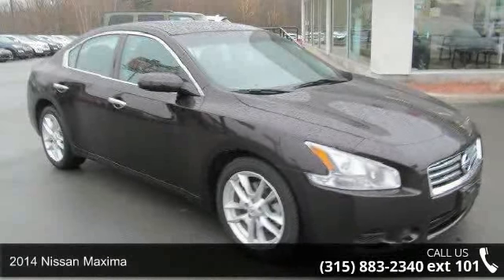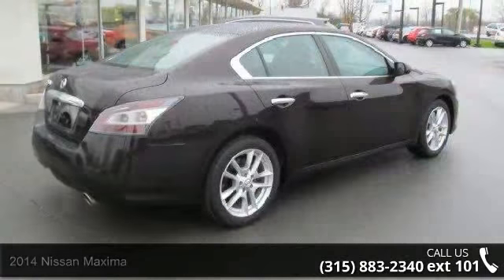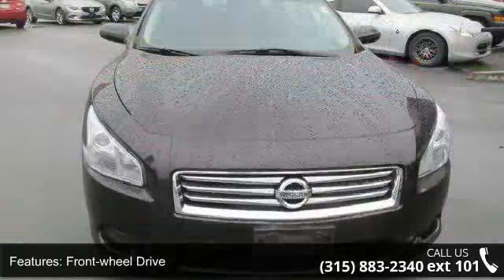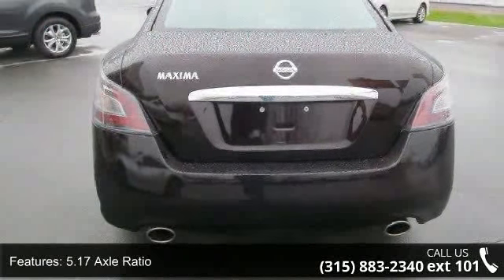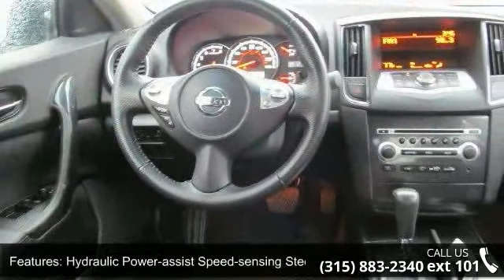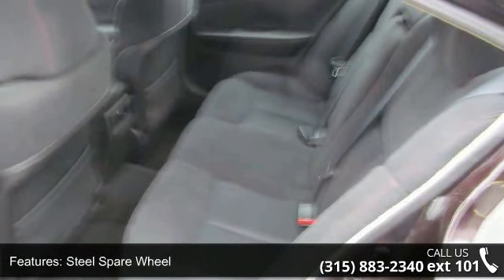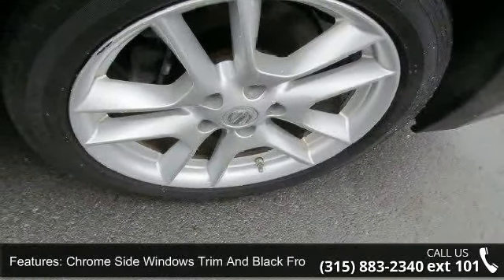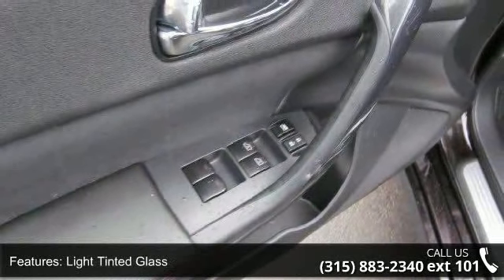2014 Nissan Maxima - Fuccillo Imports - Watertown, NY 13601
The 2014 Nissan Maxima offers a comfortable cabin, and engaging driving dynamics, with strong acceleration, and good handling. * Engine: 3.5 L V 6-cylinder - Drivetrain: Front Wheel Drive - Transmission: CVT Automatic - Horse Power: 290 hp @ 6400 rpm - Fuel Economy: 19/26 mpg * Billy Fuccillo has been in business for over 30 years offering a HHHHUGE selection of vehicles at HHHHUGE savings with on the spot financing for immediate delivery! Billy always says: the only deals we cannot make are the ones we dont see! Come test drive this vehicle TODAY at Fuccillo Imports, 18822 U.S. Route 11, Watertown, NY 13601. to get the credit approval you deserve. We have a department that specializes in getting customers pre approved.